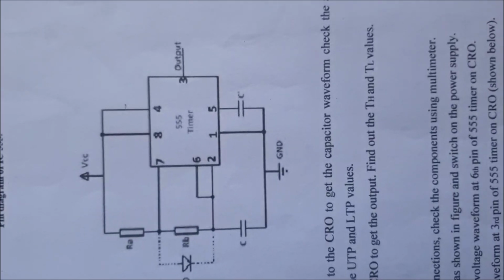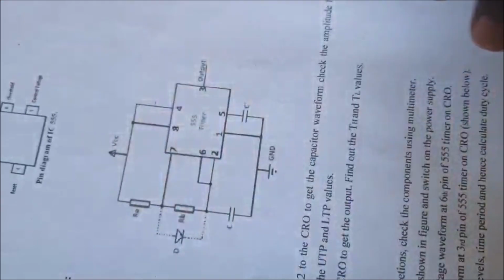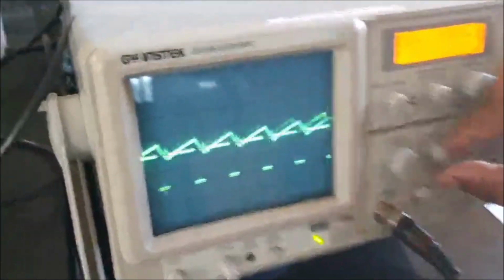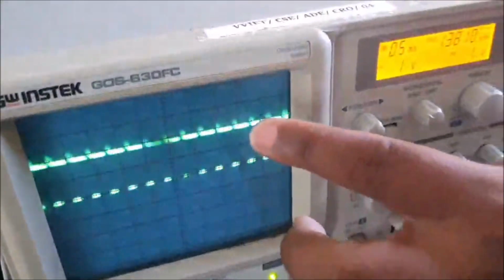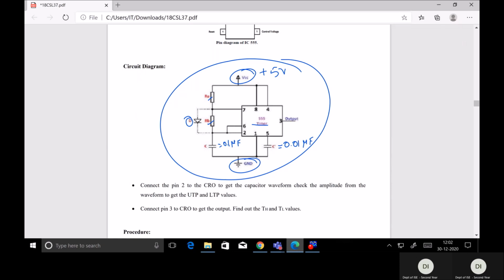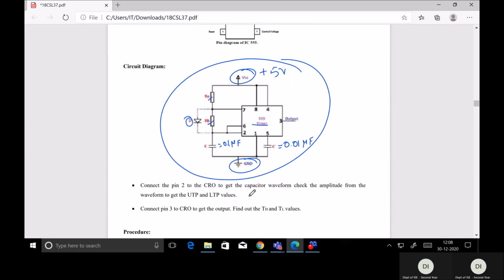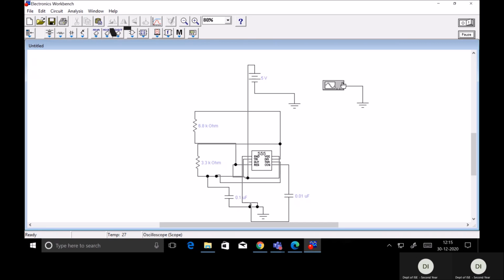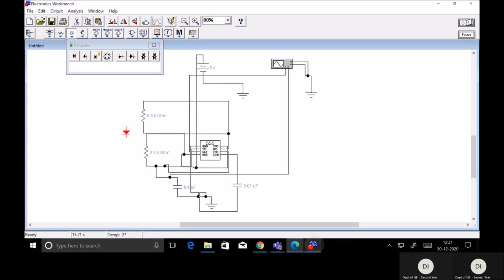Experiment 1 || Astable Multivibrator using IC-555 || 18CSL37 - Analog and Digital Electronics Lab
To design and implement an astable multivibrator using 555 Timer for a given frequency and duty cycle.

Multivibrator is a form of oscillator, which has a non-sinusoidal output. The output waveform is rectangular. The multivibrators are classified as: Astable or free running multivibrator: It alternates automatically between two states (low and high for a rectangular output) and remains in each state for a time dependent upon the circuit constants. It is just an oscillator as it requires no external pulse for its operation. Monostable or one shot multivibrator: It has one stable state and one quasi stable. The application of an input pulse triggers the circuit time constants. After a period of time determined by the time constant, the circuit returns to its initial stable state. The process is repeated upon the application of each trigger pulse. Bistable Multivibrators: It has both stable states. It requires the application of an external triggering pulse to change the output from one state to other. After the output has changed its state, it remains in that state until the application of next trigger pulse. Flip flop is an example.